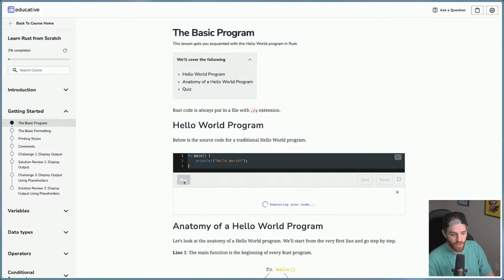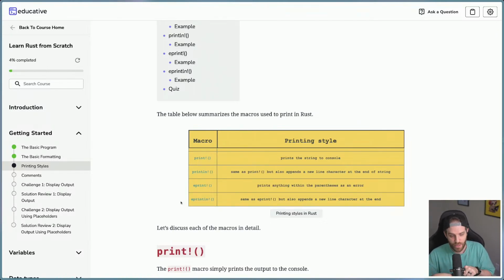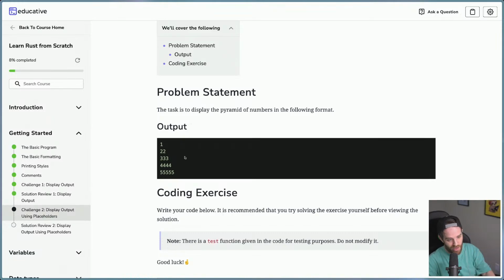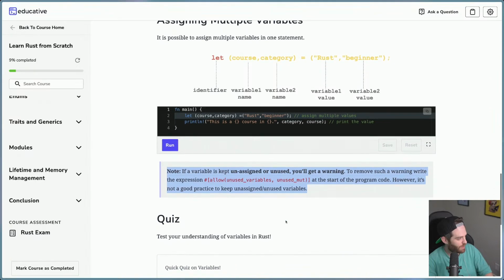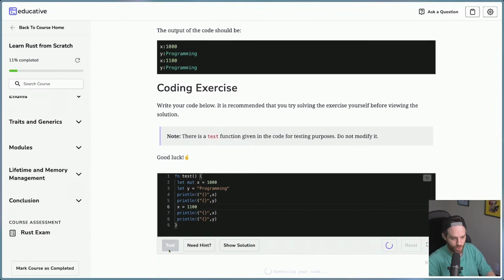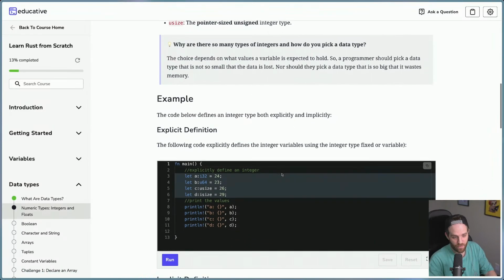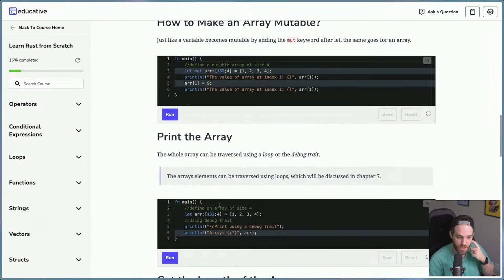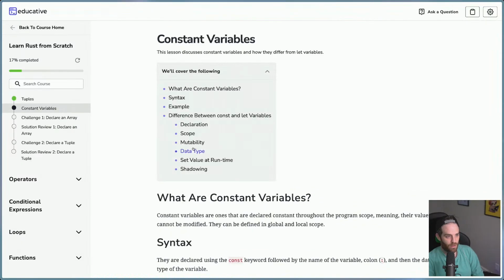Can a mid Typescript developer learn Rust?